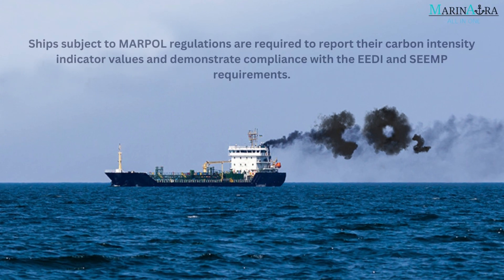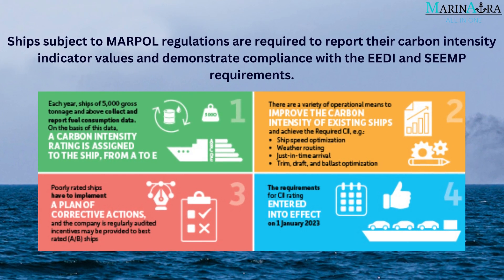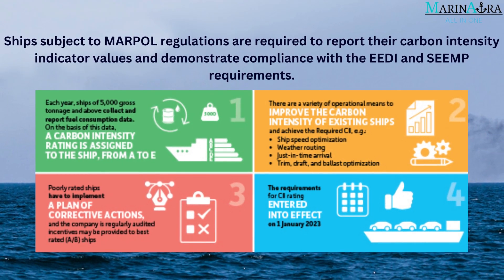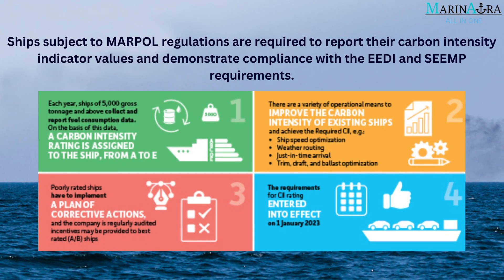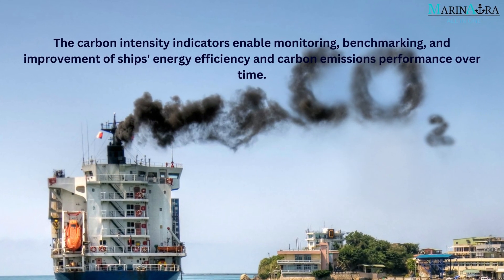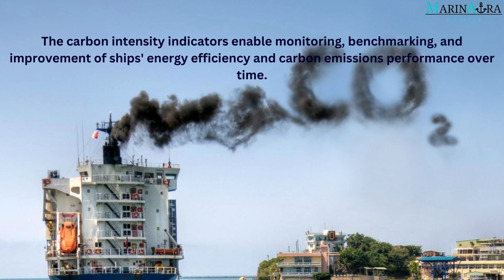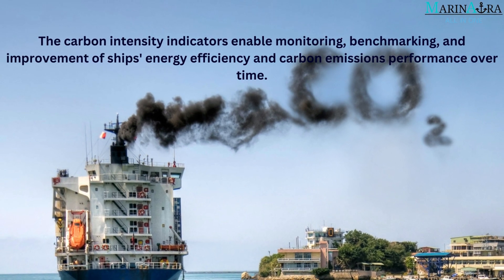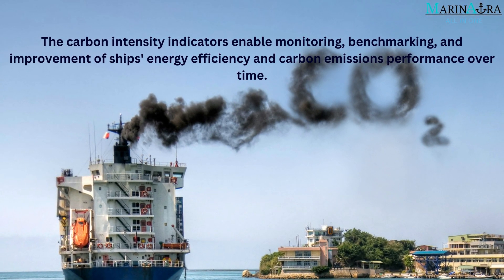What is Carbon Intensity Indicator (CII)? | Question Time Answer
# marinaura